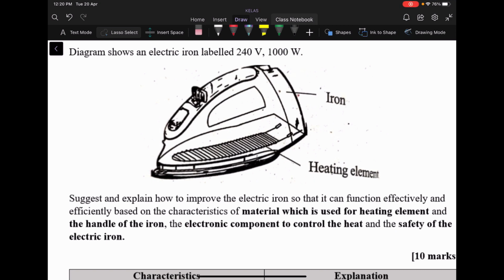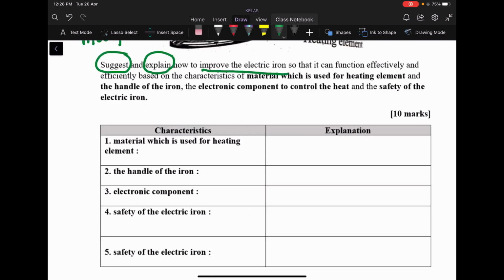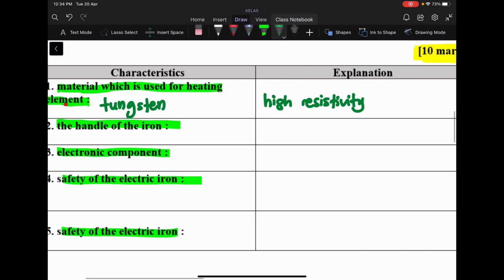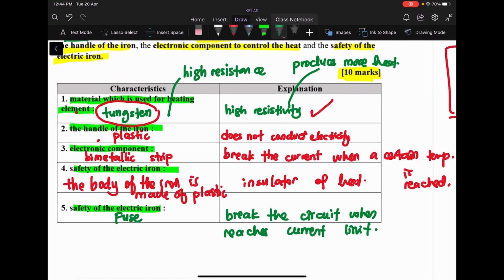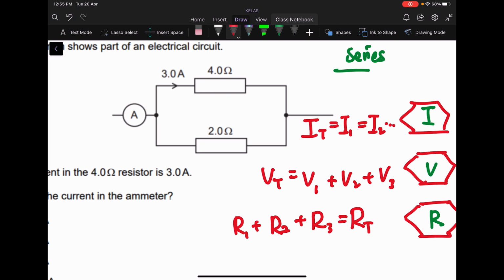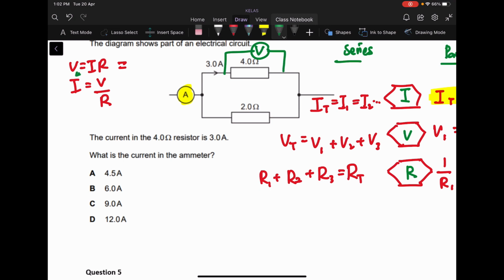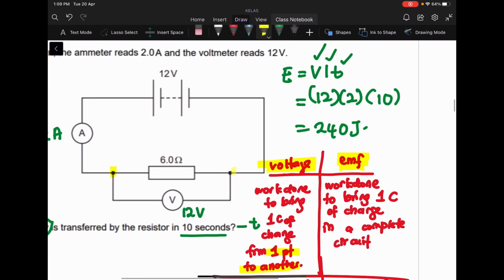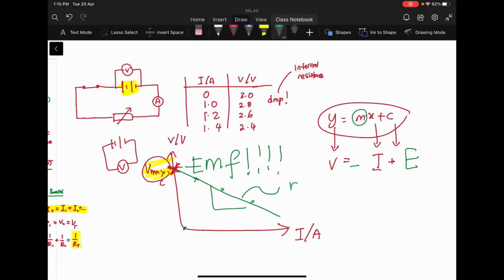ELECTRICITY | E.M.F., Factors affecting resistance, Series and parallel circuits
End of chapter/topical revision. Include example questions. Suitable for form 5 (kssm syllabus) and form 4 (igcse syllabus).